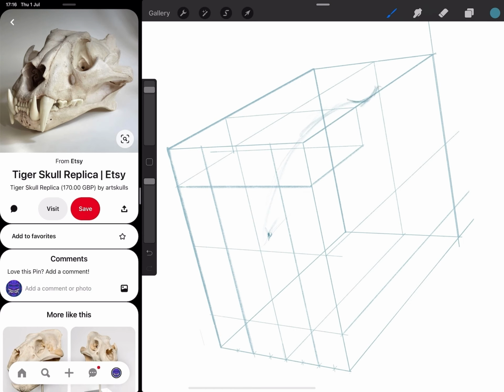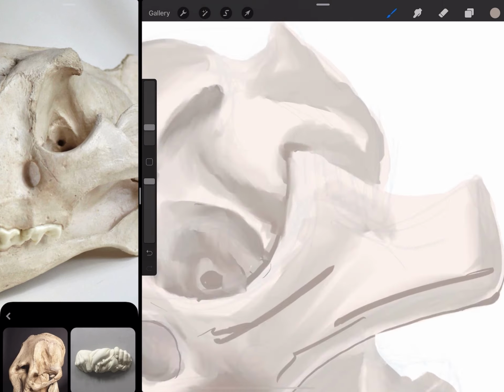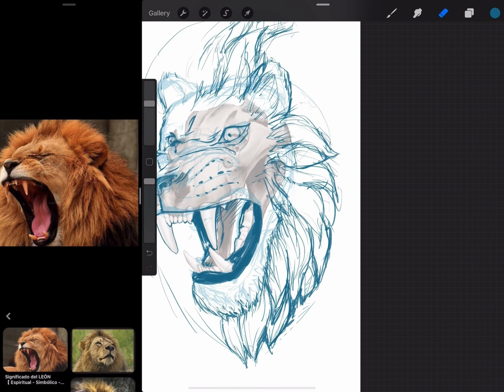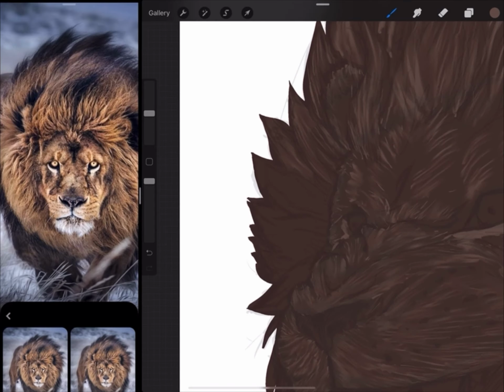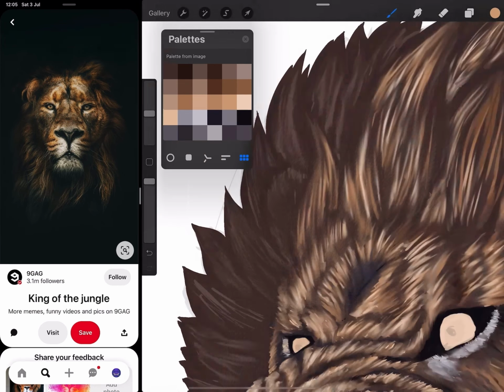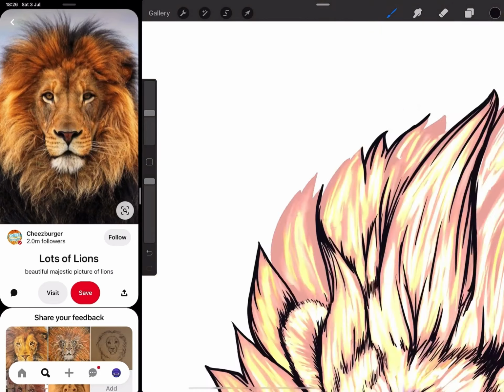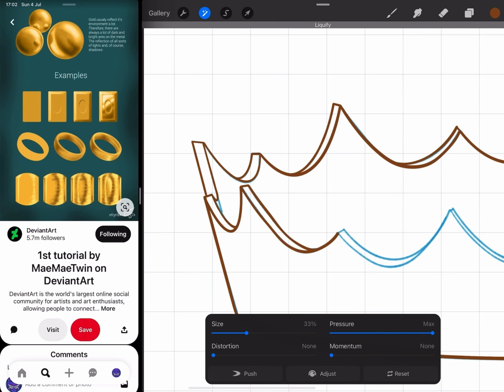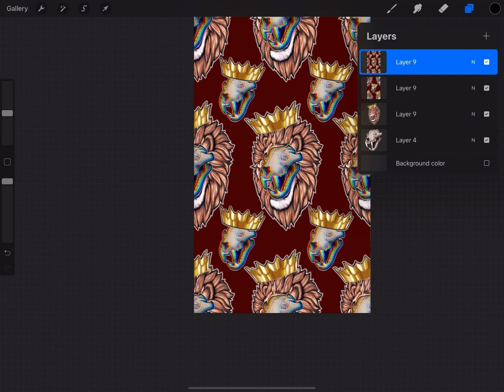How to draw a lion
In this video I am going to do a walk-through on how I illustrated this image of the line using Pinterest as my main reference source I’ll be using procreate to create this image and as always please like share and subscribe

If you are interested in a copy of the artwork check out